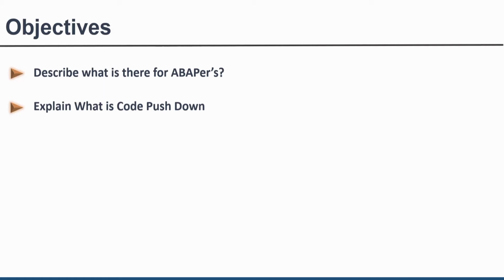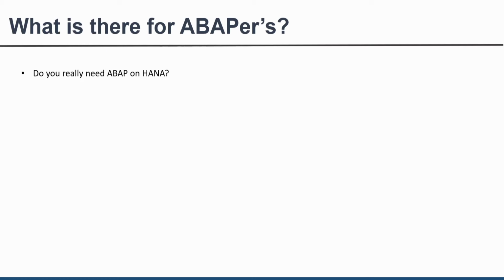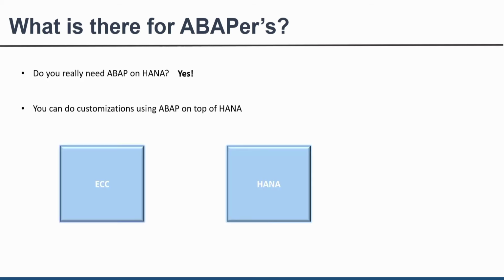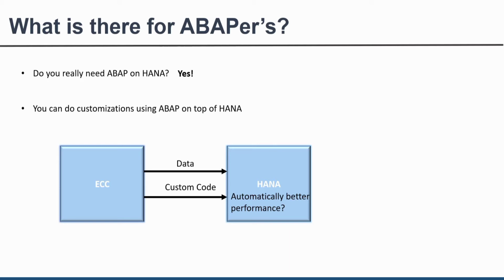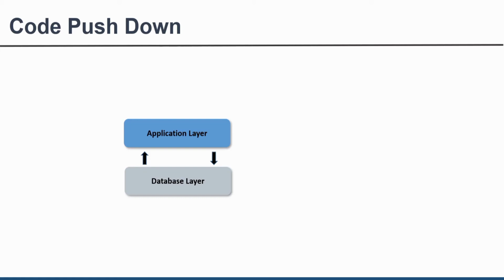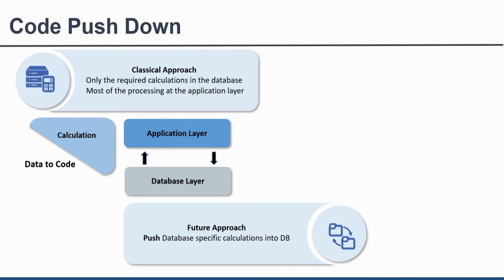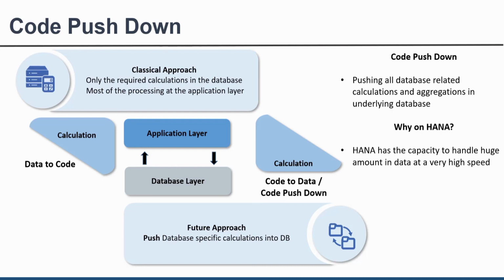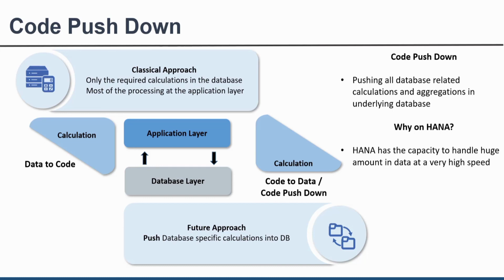Module 1-Part 5 - What for ABAPers || IntroductionToHANA_PartV